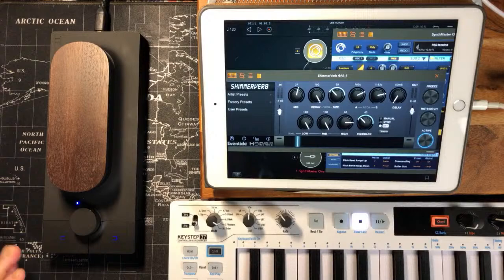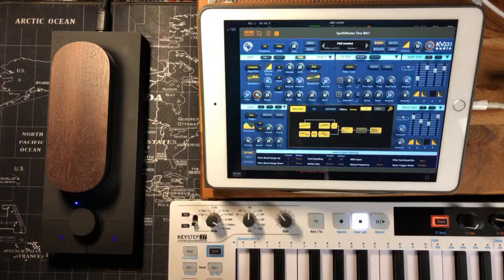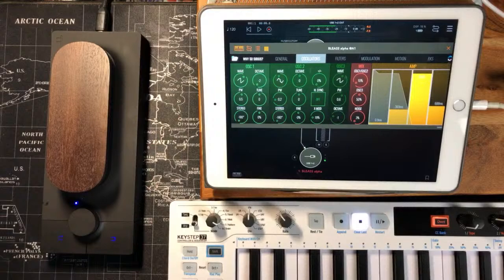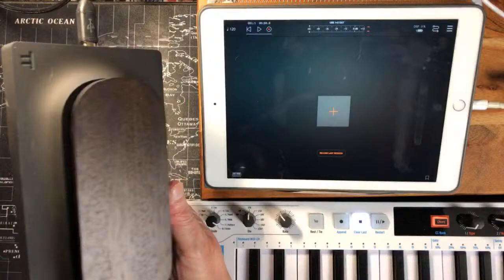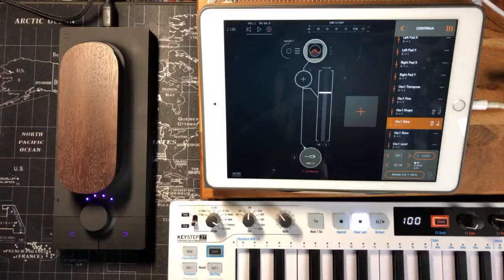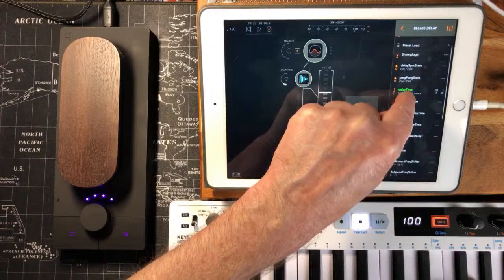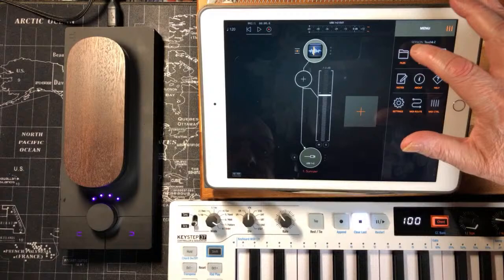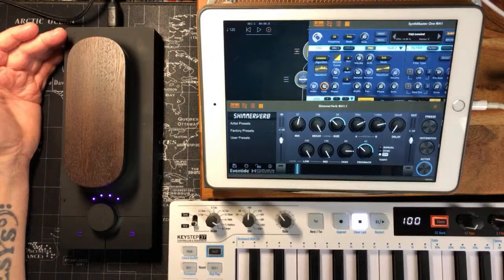Expressive E Touché - How To Set Up The Touché With An iPad - Live Tutorial